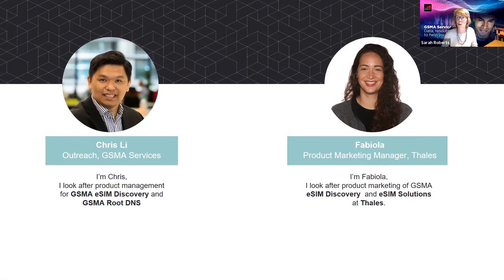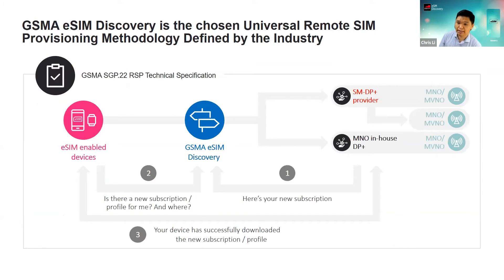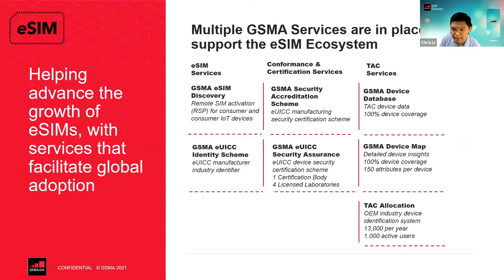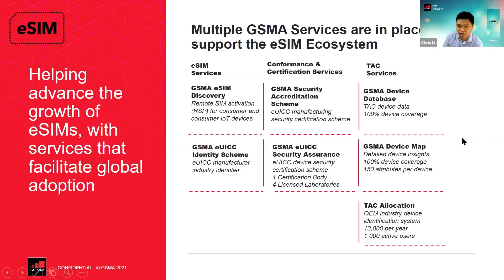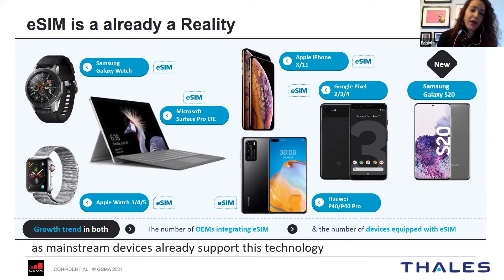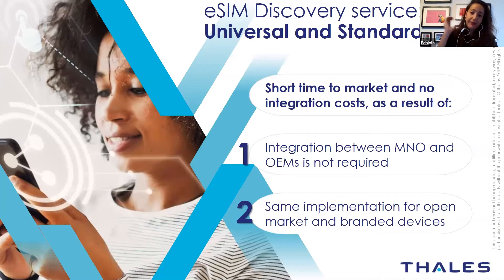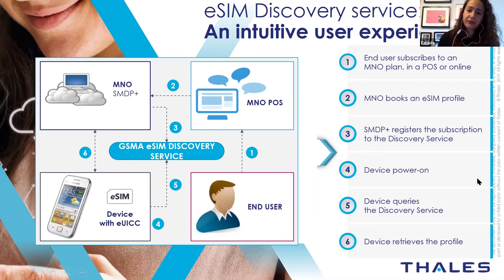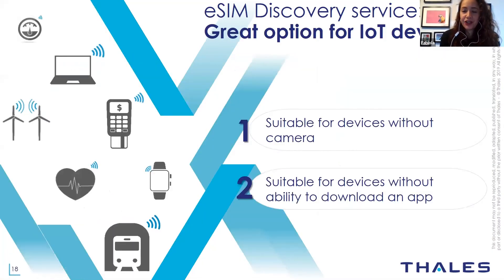GSMA eSIM Discovery, featuring Thales, WAS#13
The GSMA eSIM Discovery service is the industry specified and therefore universally-recognised method by which consumers can get their new eSIM devices up and running on their chosen network.
It was developed because of a need identified by the mobile industry for a global platform that facilitates remote eSIM provisioning. Making it fast, standardised, interoperable and the ultimate in user-friendly for the subscriber.

Giesecke+Devrient, Thales and Truphone are GSMA’s first three SM DP+ service provider partners who have integrated the GSMA eSIM Discovery into their existing suite of SM DP+ eSIM management services.

In this video, Thales is joining the GSMA to talk about the growth of the eSIM market, how GSMA eSIM Discovery works and what the benefits are for the industry.